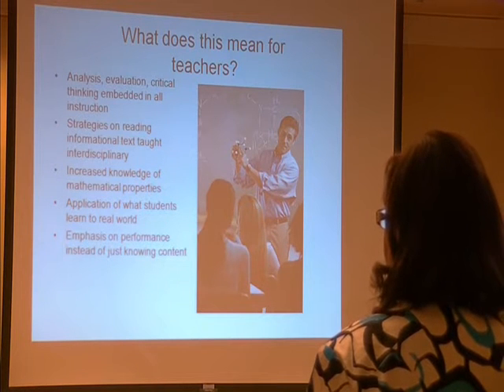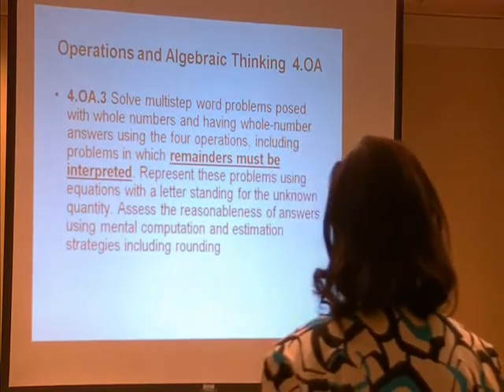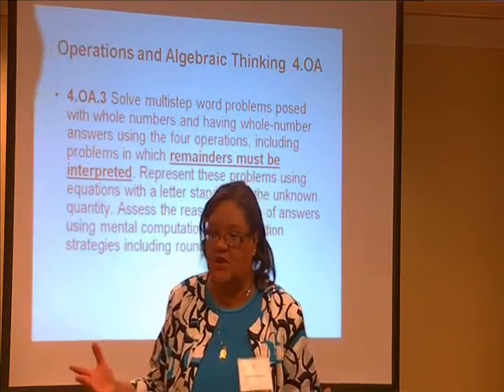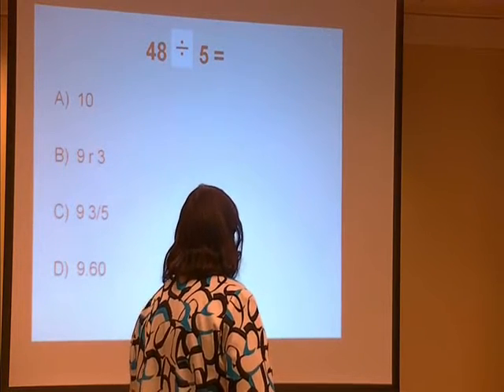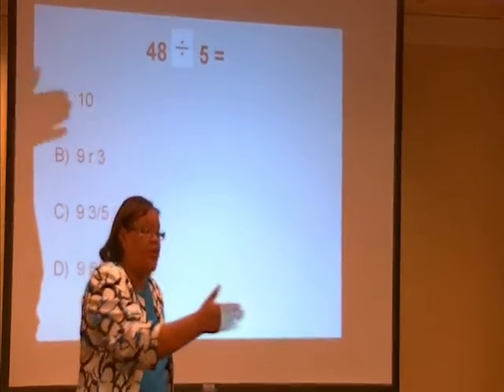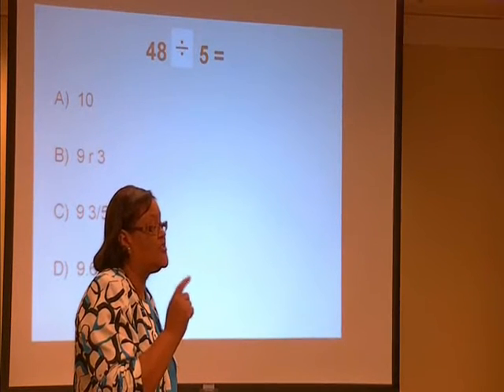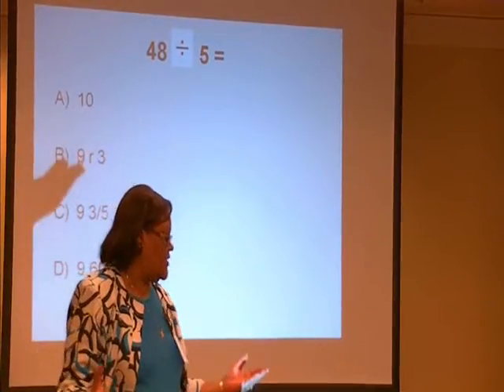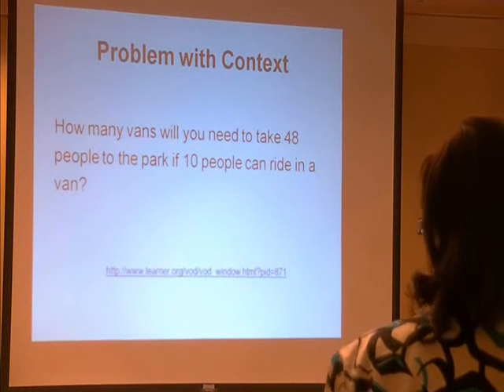CCSS Math Transforming a Division Problem to CCSS Rigor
Join national expert Dr. Christine Hypolite for a motivational and instructional walk through of the Common Core State Standards for Mathematics Practice.

Dr. Hypolite gives concrete examples of activities and how they have been changed to match the rigor of the common core. She also demonstrates methods of mathematical problem solving within the common core. Shifts in grade level learning expectations, curriculum, and teaching methods are addressed, as well as examples of each of the eight common core state standards.